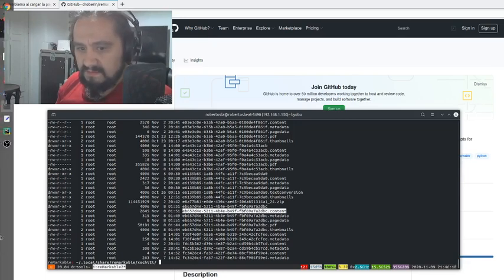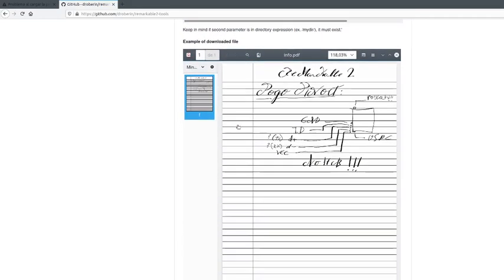reMarkable 2 - Some Templates info and divagation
Edit: SORRY FOR LOW QUALITY VIDEO! Next time it'll be better. Might reupload this one.
Don't be a /ˈkʌnt/; do not down-vote because of it.

Some info on how to find templates inside reMarkable 2 and why they are not so great YET!

Sorry for mispronouncing "character" (/ˈkærɪktər/) and some other words :D, for the light, all the hesitation, and my "gotta rest" face.